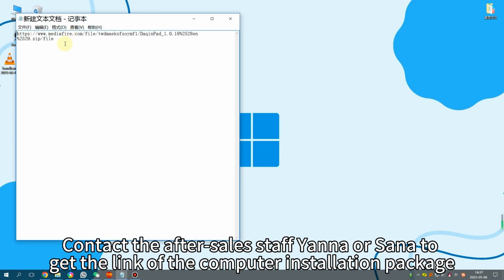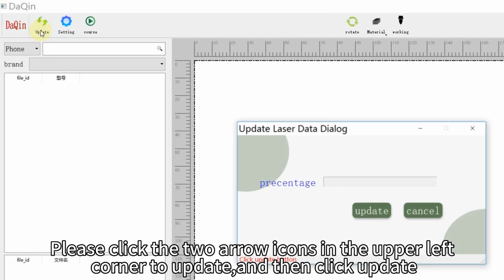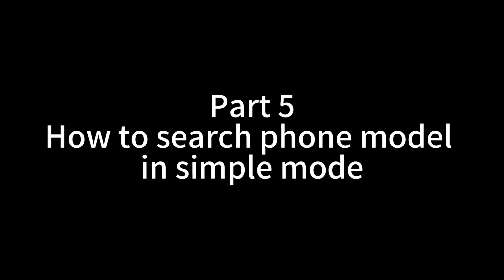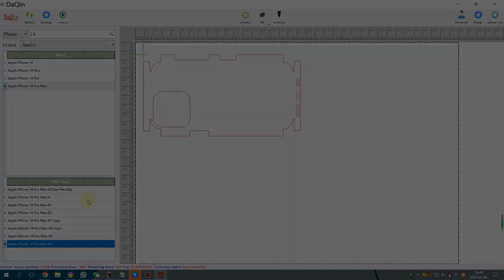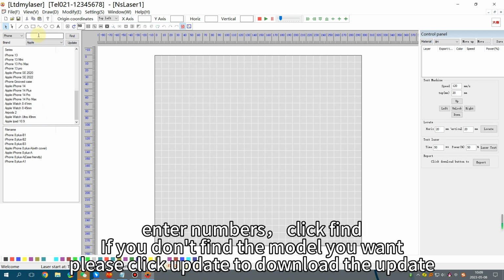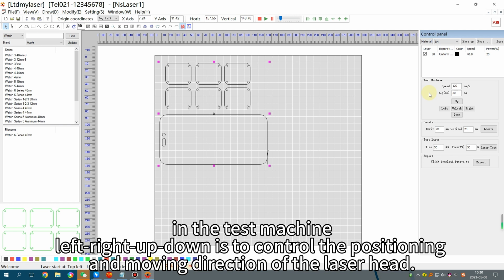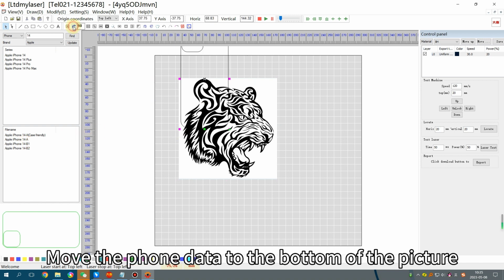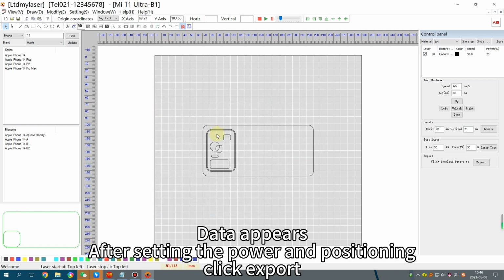Teaching Video : For C188 Laser PC software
Start your own small business with this machine easily.
DAQIN, pioneer and leader of custom mobile phone case machine, sell well in 135 countries since 2002.